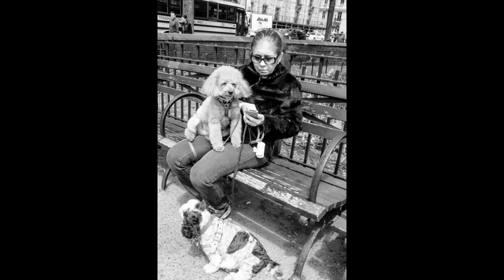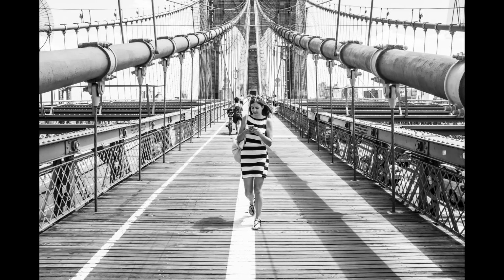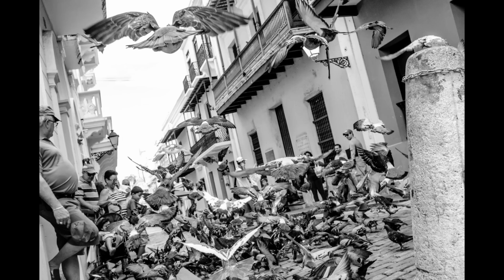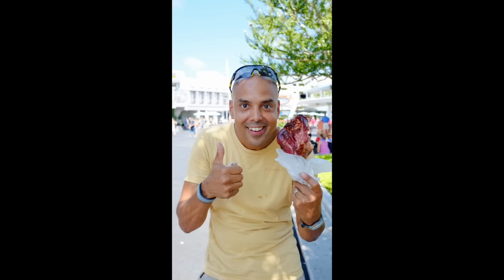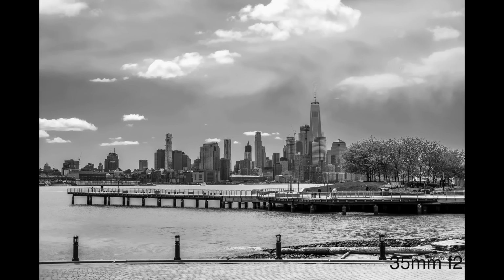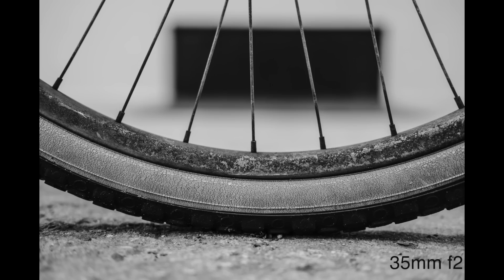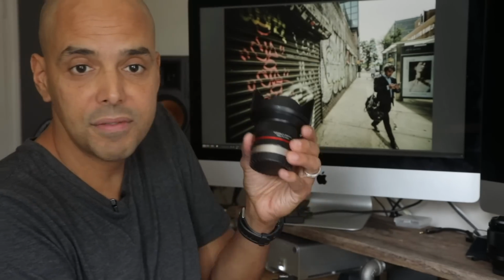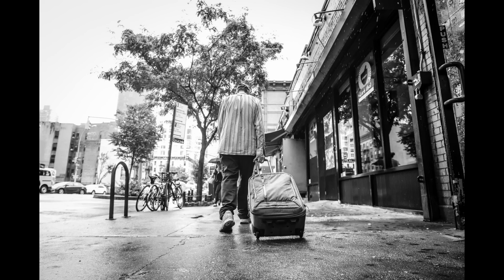What is the best Fuji Lens for Street Photography?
In this video, we'll take a look at your options for a great Fuji walkaround street photography lens.  What IS the best street photography lens...well...that's tough.

Mah boy Laz: @laz_benet

My podcast with my best bud Moe:
The Moe and O Show:

My Favorite Fujifilm Gear

*Favorite Fuji Portrait Lens:
*Favorite all around Prime Fuji Lens:
*Favorite tiny Street Photography lens:
*My two favorite wide angle lenses of choice:
*My main fuji camera bag:
*My camera strap system:
*Hand strap from optech:
*Similar grip to mine:
*Tiny flash that works great on mirrorless cameras:
B&H: Adorama:

*Lav mic I use in many videos:

*Small recorder I record sound on:
*Large XLR recorder:
*Microphone for VoiceOvers
*Tripod Head for Photo & Video:
*My Vlog and Walkaround Camera:

B&H Amazon
*Cheap Shotgun Mic:

My Event Photography Gear

*Camera I shoot with:
*Favorite Portrait Lens 1:
Favorite Portrait Lens 2:
Favorite Everything Else Lens
Wide Angle Reception Lens
Bag I use at events
Bag I use for lighting gear
Airport travel bag

My main on camera flash
My dumb flashes for manual work
Trigger for dumb flashes

Big Mama Umbrella:
B&H: Adorama: